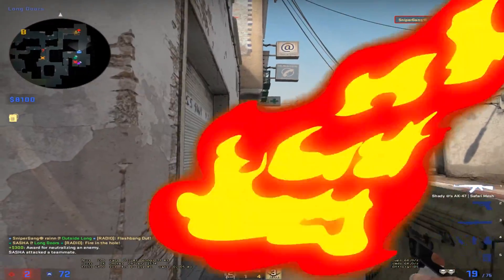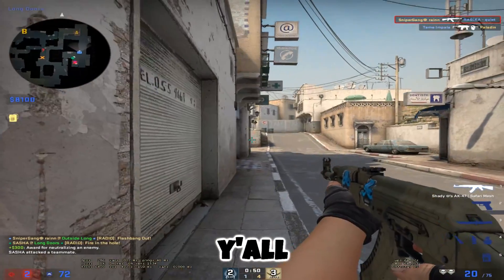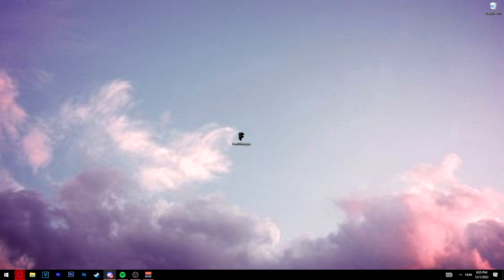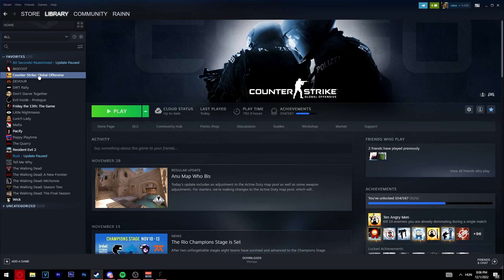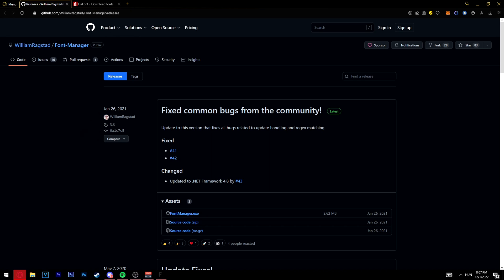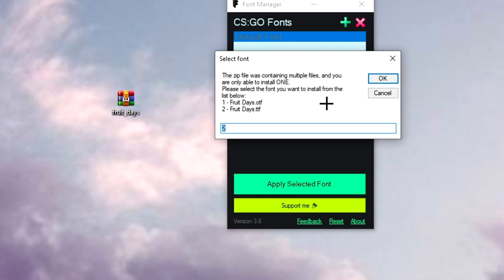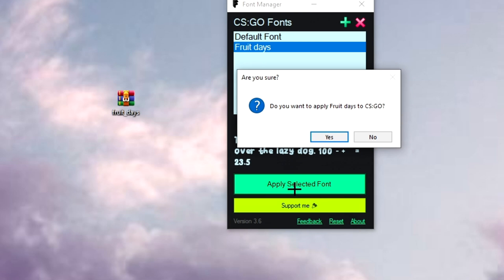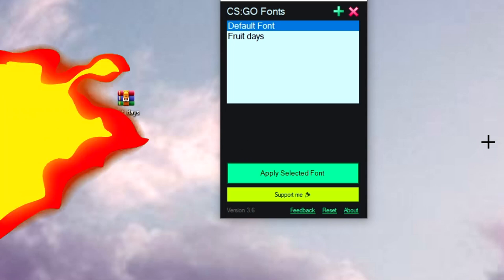How To *CHANGE FONT* In CS:GO! *2023* (Font Manager)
▶️ In this video I show how to change the in game font or customize it in csgo in 2023! We are going to use an easy application called Font Manager which is automatically changes the font for you and this way you can save a lot of time. Made by: William Rågstad.

▶️ Fonts Link:  [CHECK COMMENTS]

▶️ Timestamps:

0:00 Intro
0:50 Font Manager
1:22 Where to find the Path?
2:10 Download Fonts
2:29 Install Downloaded Fonts
3:11 Results
3:21 How To Remove Font?
3:38 Outro